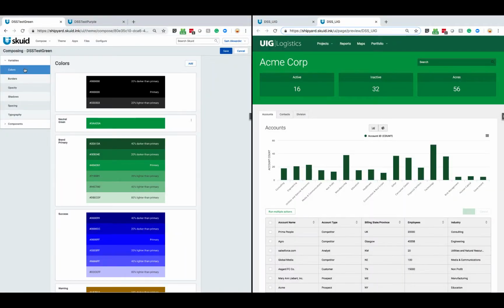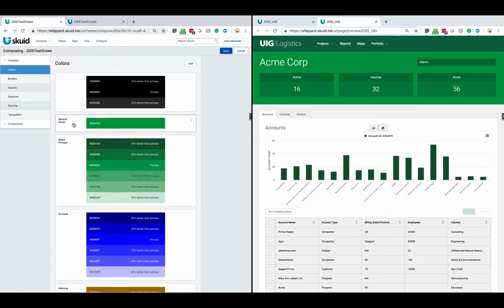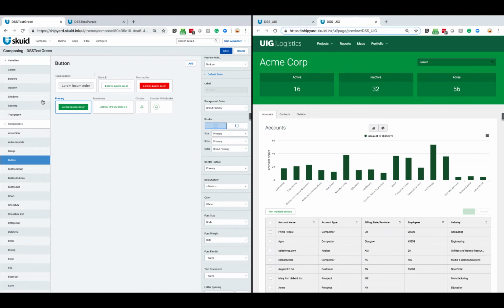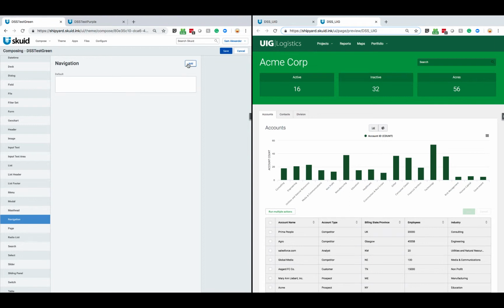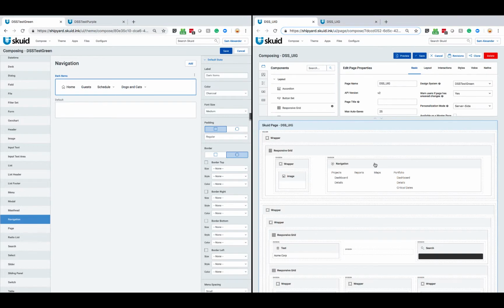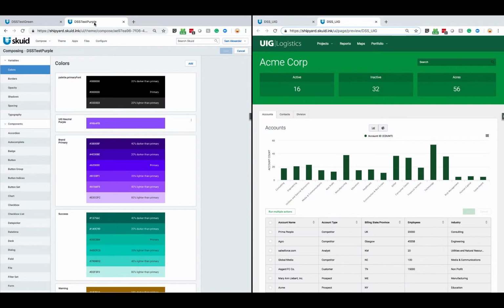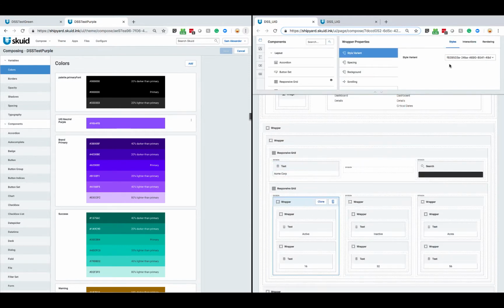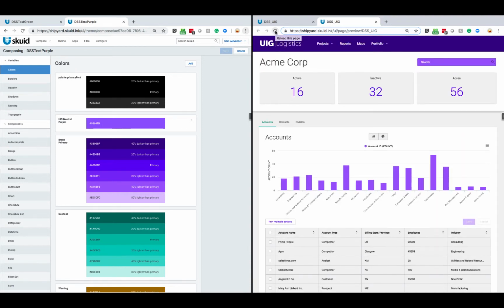Skuid Short - Design System Studio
With the Skuid Design System Studio, released with Skuid Spark, you can create beautiful, cohesive design systems for your Skuid apps, without writing code. Whether you are a designer by trade or necessity, you can establish a stunning look and feel across your apps. Sam Alexander walks through the DSS, showing how much variation and control you can now access.